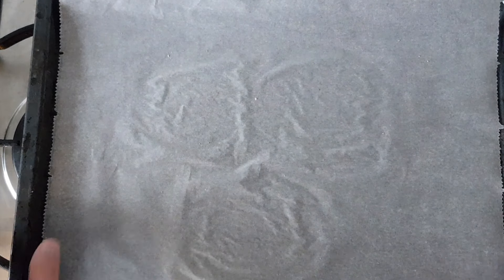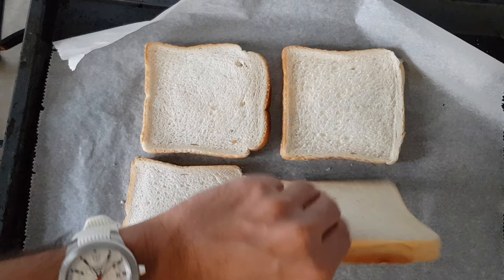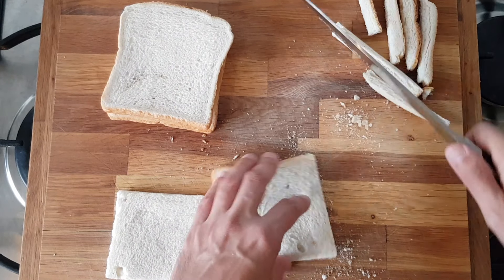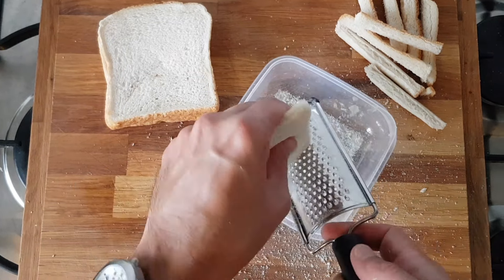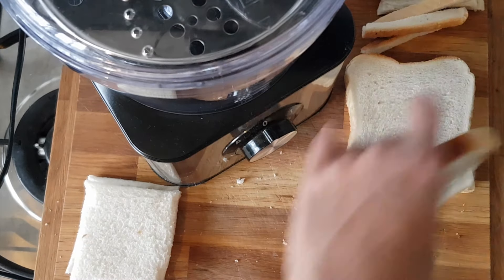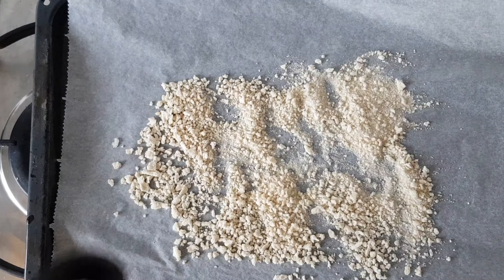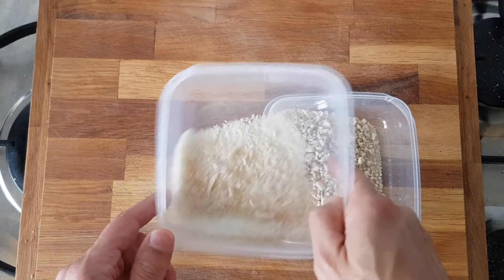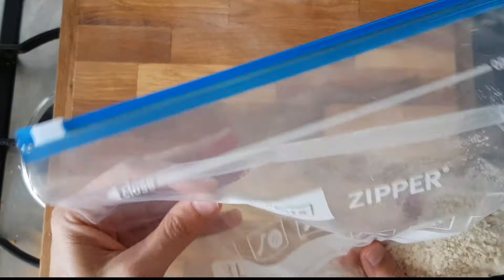Homemade panko breadcrumbs from white bread: delicious!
Here’s a recipe that only requires one loaf of white bread, although you can use soda crackers, oyster crackers, or melba toast instead.

You only need some white bread and an oven, oh and a food processor will help as well.

If you like Japanese food, you should get our free recipe quick guide, it's the ultimate EASY quick guide with our favorite recipes

In this video:
00:00 Intro
00:10 Option 1 - Hand grate the bread
00:25 Put white bread on baking sheet
00:39 Check crispiness
00:54 Cut off the crusts
01:02 Grate the bread
01:45 Option 2 - Food processor
02:05 Put bread in the processor
02:15 Lay the crumbs out on a baking sheet
02:34 Comparison of hand-grated and food processor panko
02:59 How to store homemade panko